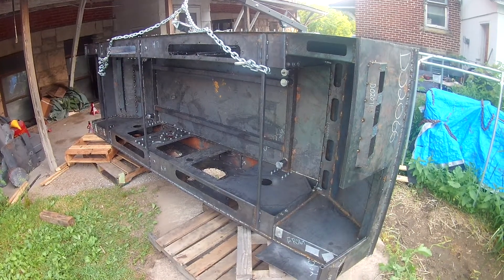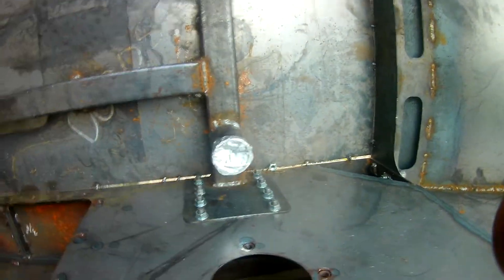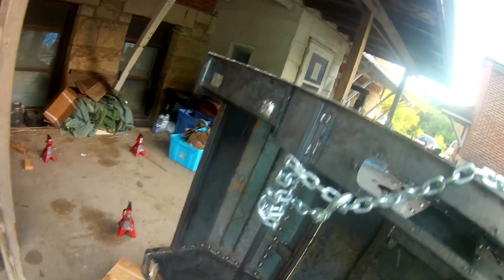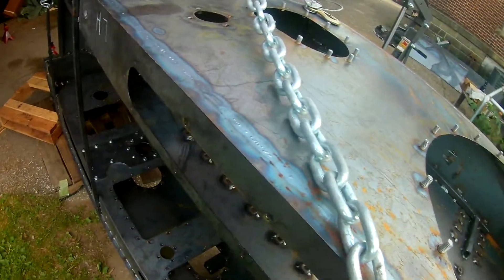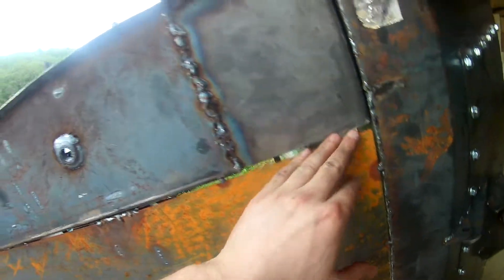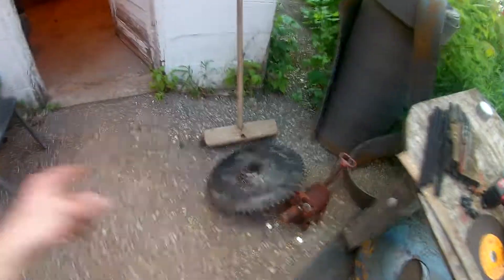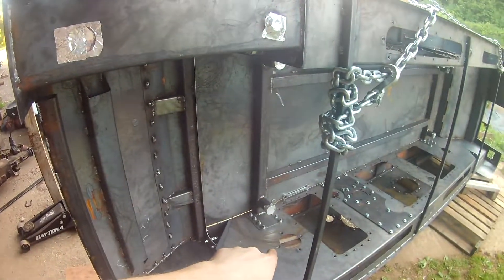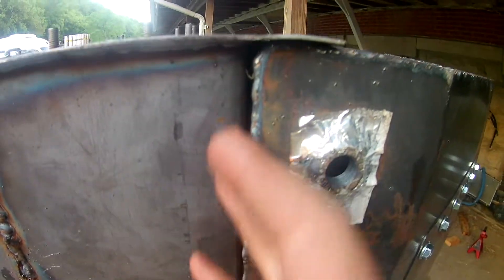Derp Status 3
Ain't no collective farm job